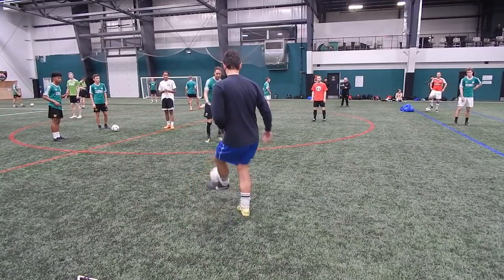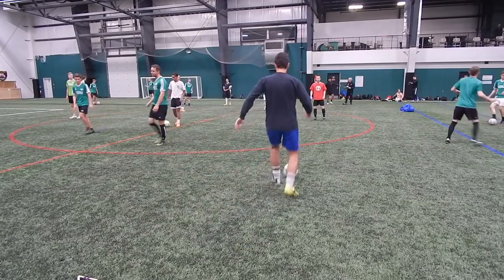4 Soccer Drills To Improve Soccer Skills Tutorial (Beginners / Kids / Adults)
Need soccer drills that will actually improve your real match soccer skills? Whether you're a coach or a player, these 4 soccer drills can be used to improve your technical soccer skills (dribbling, passing, ball control, and first touch).

I ran this technical soccer drills warm up for my team and decided to turn on the camera. Unfortunately, the audio during this soccer skills tutorial is not the best.

ATTENTION: SOCCER PLAYER (FOOTBALLER)

Welcome to Progressive Soccer, my name’s Dylan Tooby and if you’re new to this channel get ready to improve faster and achieve more. Here’s how to get started:

Please remember to 1) LIKE and 2) SHARE so we can inspire more players to improve faster, achieve more, and join the Progressive Soccer community.

SOCCER TRAINING COURSES

The Progressive Soccer YouTube videos will help you improve faster and achieve more but if you want to get the best results in the shortest period of time, you need a structured soccer training program. Here is a complete list of my courses

PROGRESSIVE SOCCER GEAR

CONNECT WITH PROGRESSIVE

4 Soccer Drills To Improve Soccer Skills Tutorial (Beginners / Kids / Adults) - I've demonstrated 4 different soccer drills to improve ball control, dribbling, first touch, and passing.

These can be used as soccer drills for beginners / soccer drills for kids (8 years old - 18 years old) or even for advanced players. Like the adults / men's team I was performing the soccer drills with.

If you want to improve your soccer skills, the complexity of the soccer drills is not what is important BUT the quality at which the soccer drills are performed. Focus on the quality of your touches, passes, and also sharpness of your movement.

Every time you watch a video (the longer you watch the better), press LIKE, post a comment, or share a video it helps me grow my channel. I appreciate your engagement more than you know.

Dylan Tooby
Progressive Soccer Training

4 Soccer Drills To Improve Soccer Skills Tutorial (Beginners / Kids / Adults)